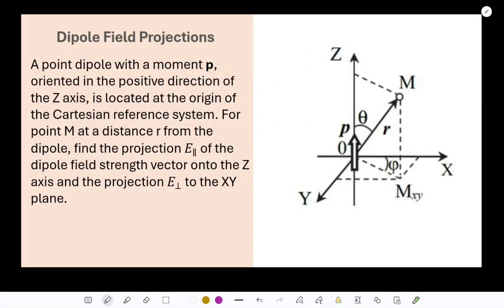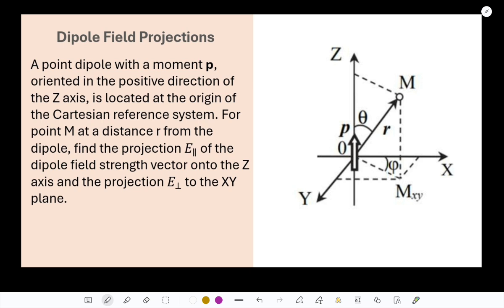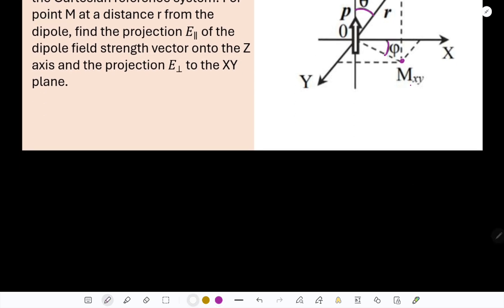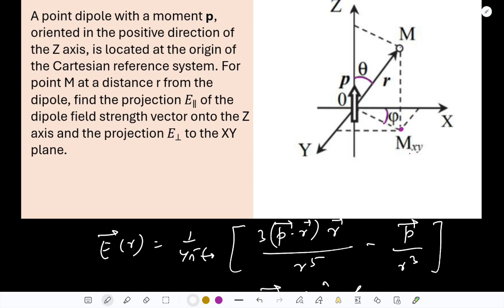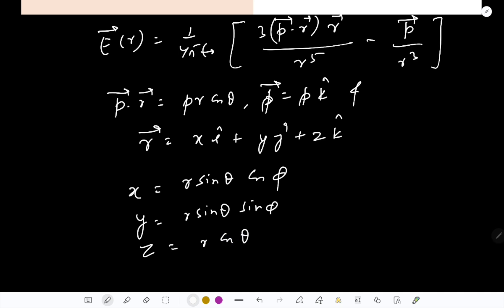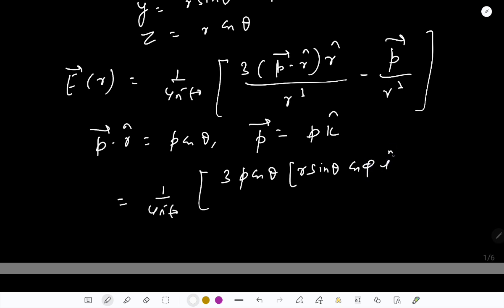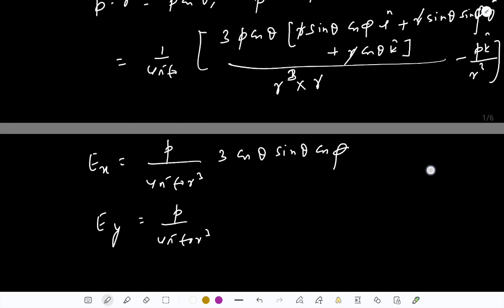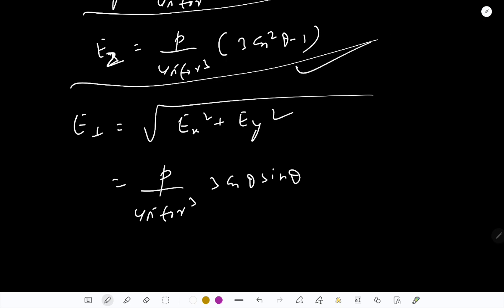IIT JEE Preparation | Dipole Field Projections | Electrostatics